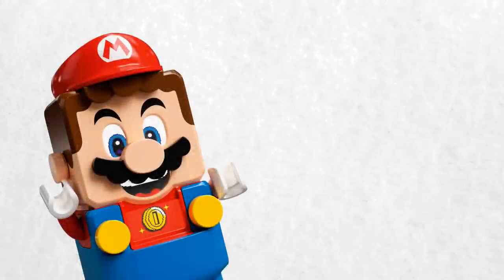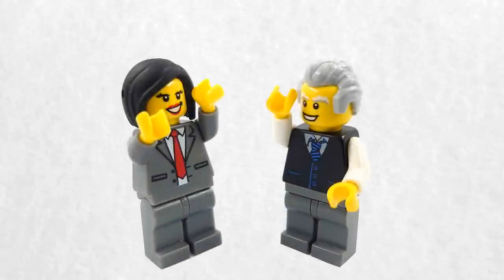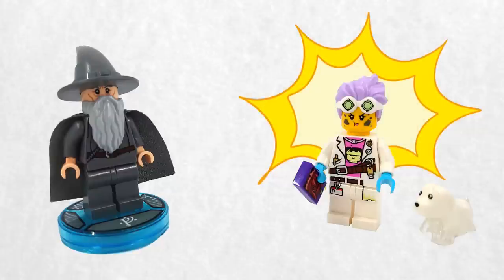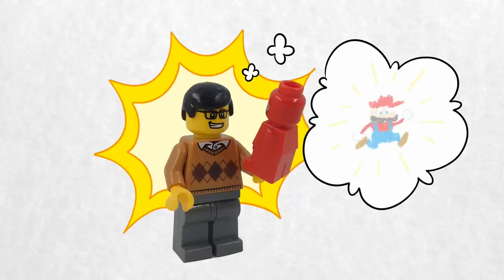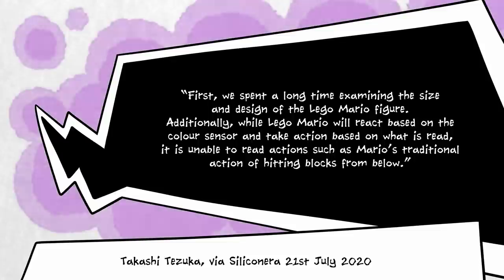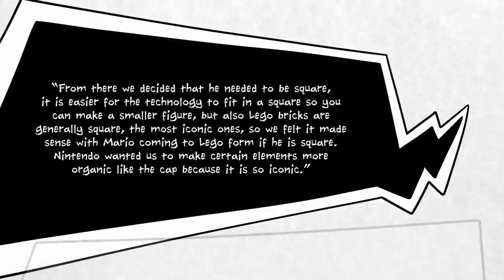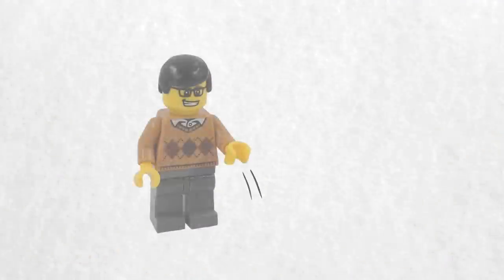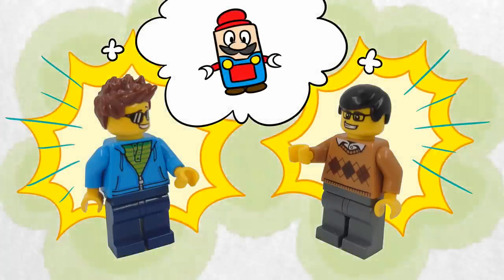Why Lego Mario Looks So Weird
Mario Lego is here! But why isn’t doesn’t it have minifigures?

The collaboration between Lego and Nintendo is certainly interesting. Instead of a traditional Lego set with classic minifigs, Mario is a large, chonky boi with a screen built into his abdomen like a Teletubby.

Lego Mario somehow interacts with elements in his “level” (the other bricks in the set” using NFC technology. We’re honestly not too clear on how it actually works, and whether it’s any more enjoyable than “hurr hurr Lego goes bleep bloop”. Fingers crossed it doesn’t end up feeling like a bit waste of time and money!

Interestingly, Nintendo and Lego both worked on this together, each building their own prototypes and choosing to stress test Lego Mario using their own internal departments. Nintendo supplied the technical knowhow, Lego supplied the colourful blocks.

It’s rare for a piece of Nintendo merchandise, or a licensed Lego set, to feature such an intense collaboration. Whether or not Lego Mario ends up being, y’know, good, the process by which it was created is simply fascinating.

Of course, some of us would prefer a more traditional Lego set with minifigures for Mario, Luigi, and most definitely Princess Peach. Maybe we’ll get them some time later down the road…

Like, seriously, it’s weird. Lego Piranha Plant and Lego Bowser Jr exist before Lego Princess Peach. Lego Thwomp AND Lego Whomp, but no Lego Luigi. Major oversight.

Anyway, hope you’re staying safe, and if you’re playing with Mario Lego, here’s hoping you’re enjoying it!